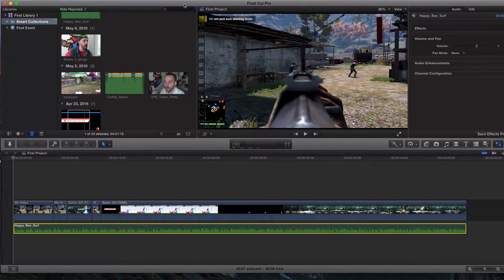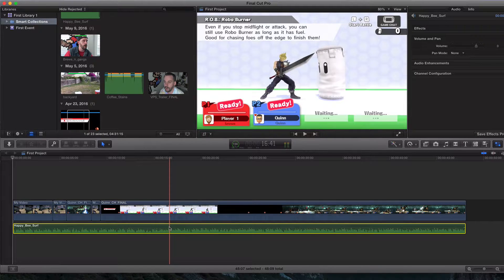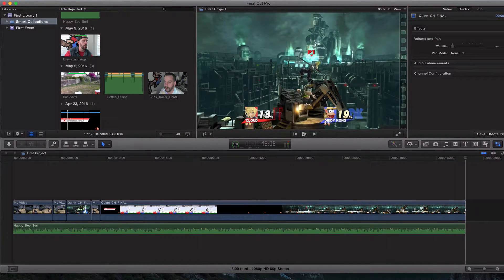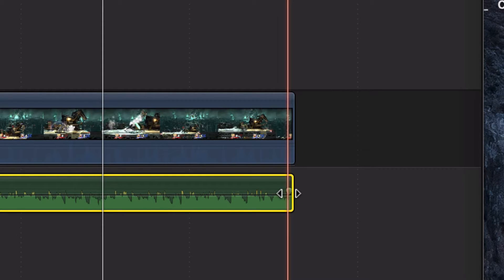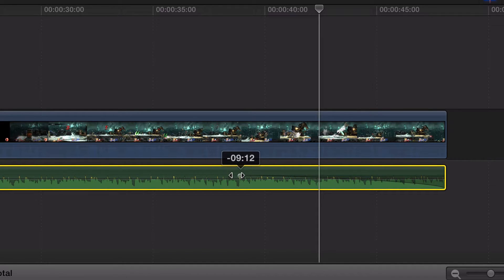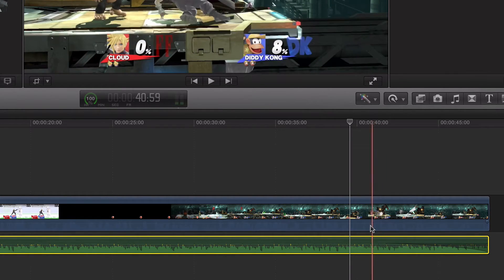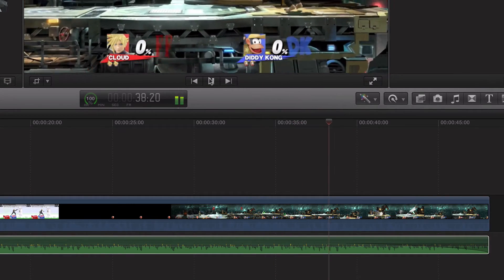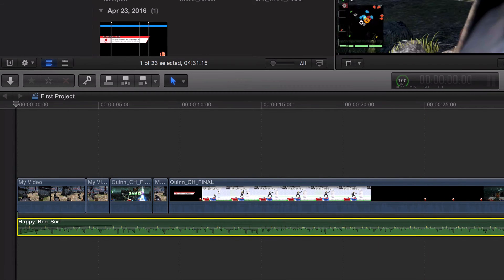23. How do FADE OUT MUSIC Final Cut Pro X 10.2 (2016)